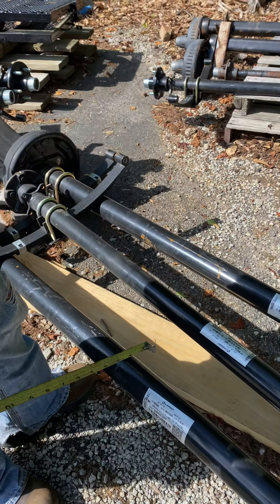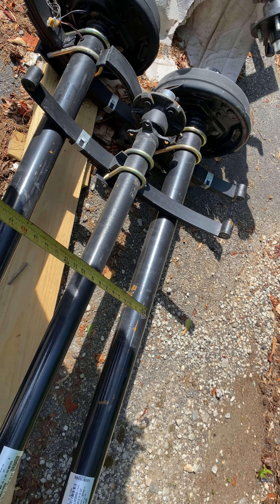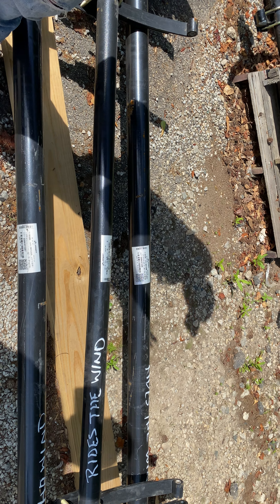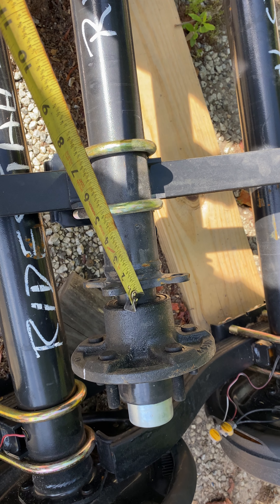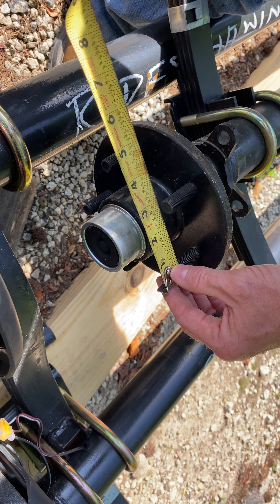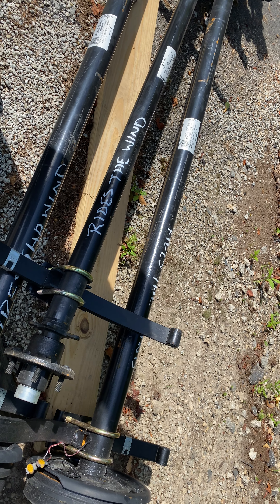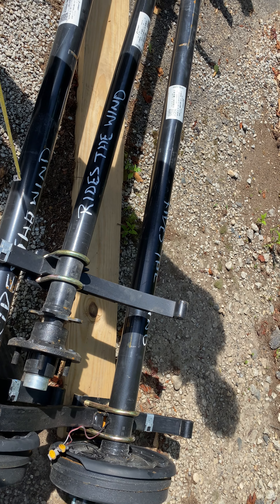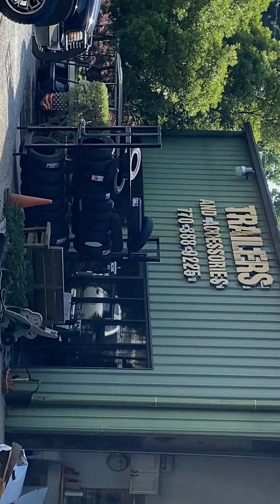Trailers and accessories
Matt over at Rides the Winds trailers and accessories helps us figure out how to measure a trailer axel for replacement.